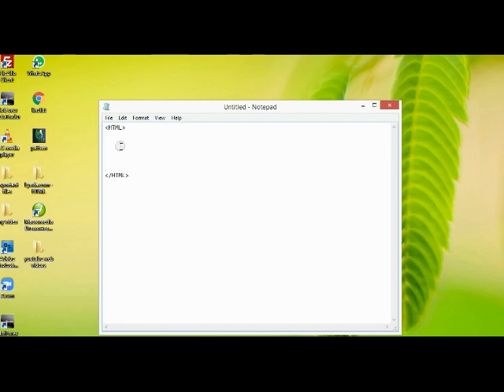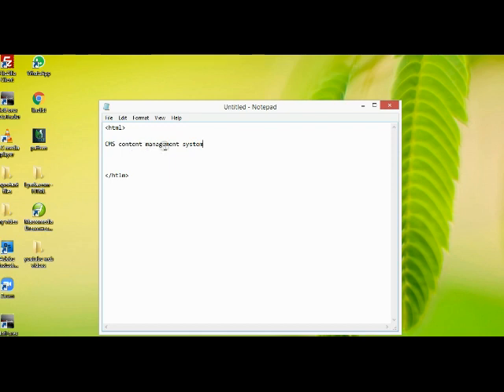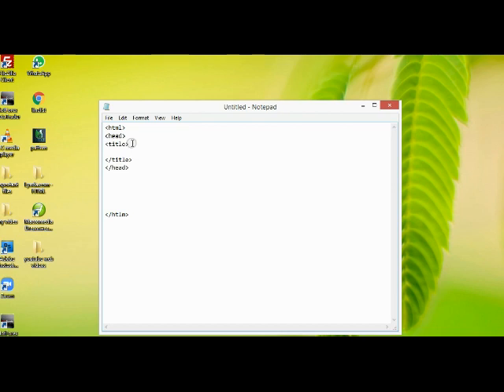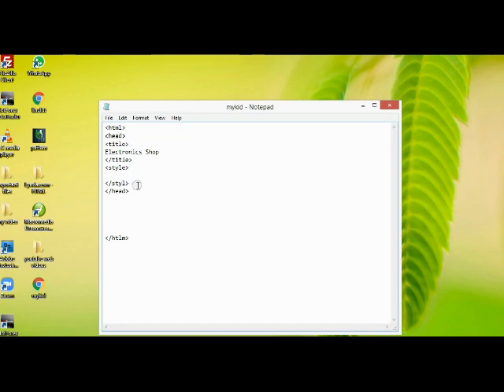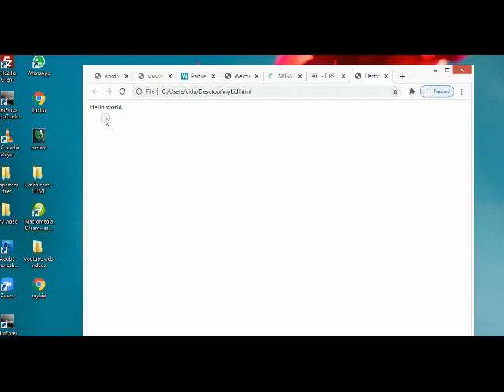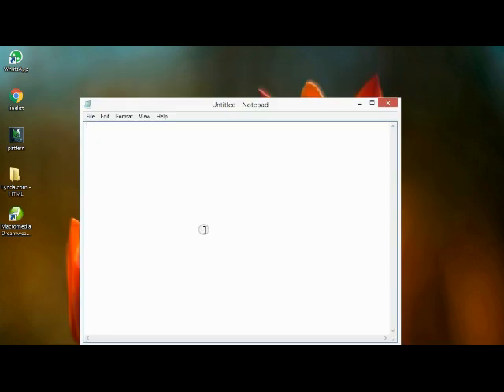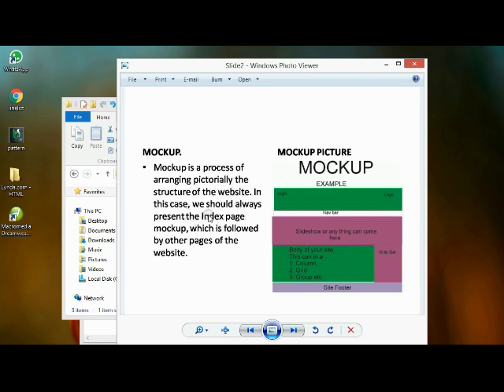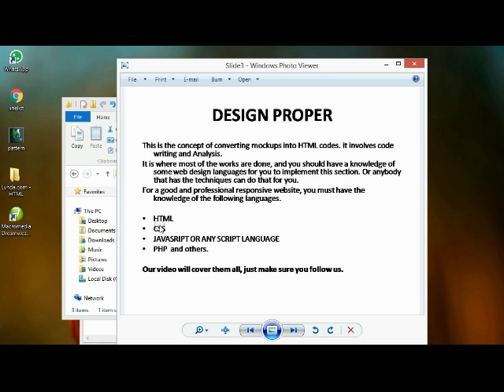html class 002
A step to understand the basics of HTML as a beginner  class Volume 2